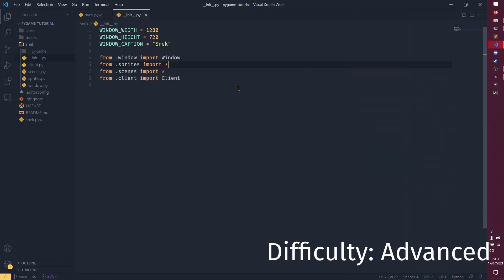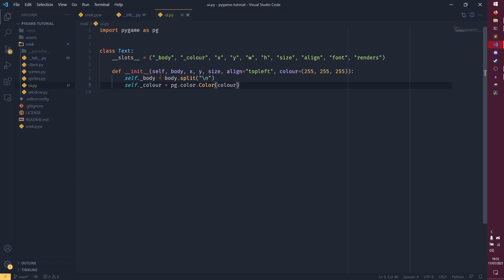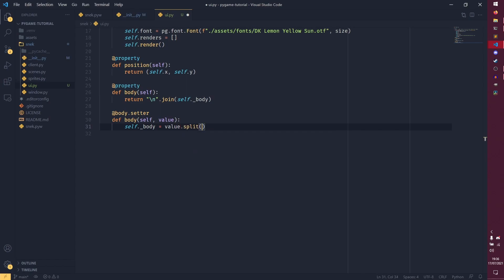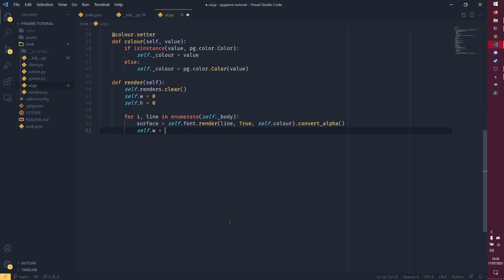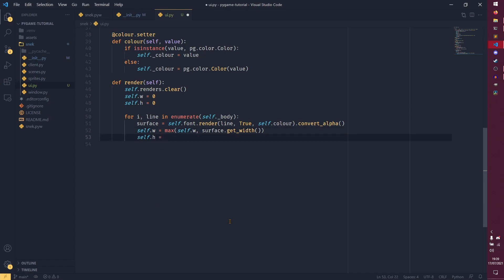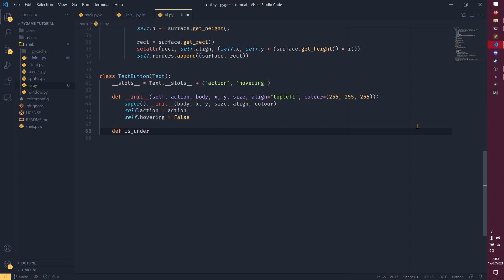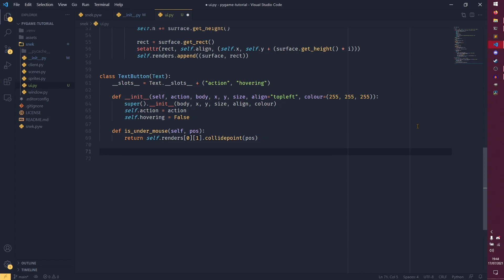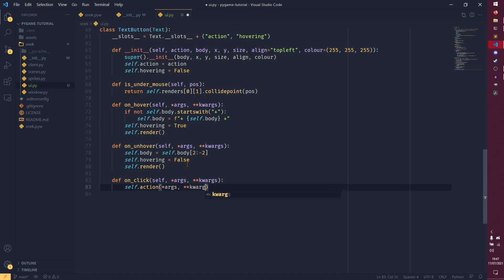Creating UI classes - Game development with Pygame - Part 5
Welcome to the series where I teach you how to build a game using Python and Pygame! This will go over how to get started with game development in Python, allowing you to go forward and make your masterpieces!